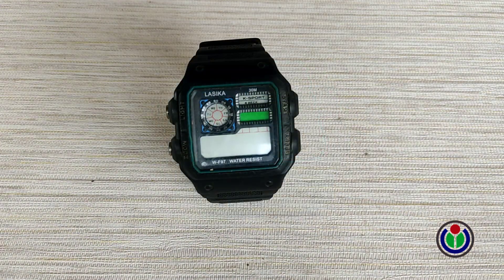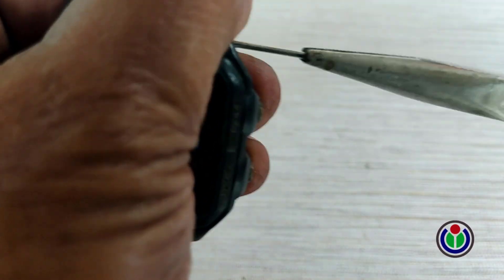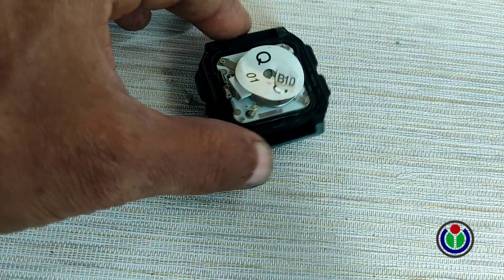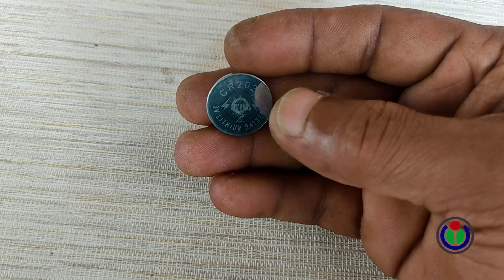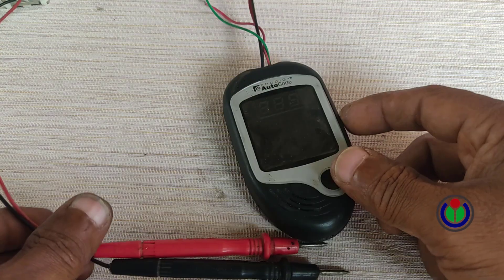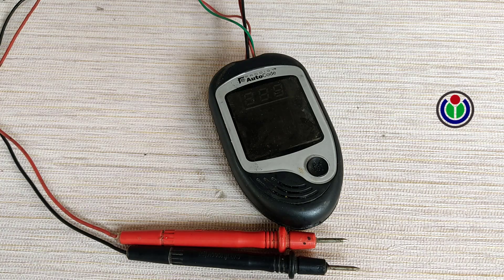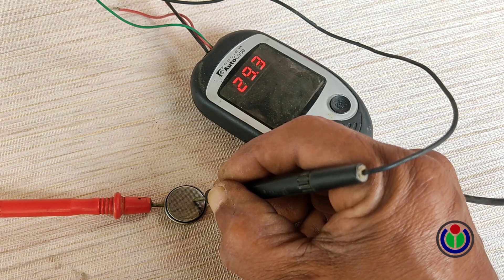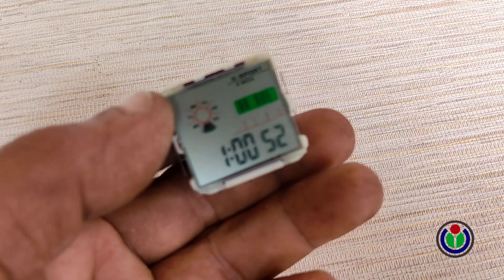Emergency Watch Battery Fix: Reusing Non-Rechargeable Batteries with DIY LED Tester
📣 Welcome to DREAM FINDER!
Your creative hub for DIY Projects, Life Hacks & Upcycling Ideas.

In this video, I show you how to reuse a non-rechargeable Silver Oxide battery for your wristwatch in an emergency! If your watch battery dies and you don’t have a replacement on hand, this DIY hack could save the day. I’ll walk you through the process of using a custom-built LED tester module (which I also made myself!) to charge a non-rechargeable 1.5V or 3V Silver Oxide battery just enough to get your wristwatch working again. This trick is super handy in situations where you need a quick fix but don’t have access to a proper charger or new batteries.
This method isn’t intended for long-term use, but it can be a lifesaver when you’re in a pinch. I’ll also cover some important safety precautions you should follow to make sure everything goes smoothly. Whether you’re into DIY electronics, tech hacks, or just looking for creative solutions to everyday problems, this video has something for you!

At DREAM FINDER, we focus on creativity, sustainability, and practicality. Our channel is dedicated to bringing you fun and innovative DIY projects, life hacks, and tutorials that are both simple and beginner-friendly. We specialize in upcycling old, unused materials into something new, functional, and stylish, proving that waste can be transformed into treasure with just a little imagination.

Whether you're interested in home décor, fashion, or creative storage solutions, our content provides step-by-step guidance to help you create something amazing using materials you already have at home. The best part? Every project is designed to be accessible, eco-friendly, and affordable, making crafting easier and more sustainable for everyone.

We believe in the power of eco-conscious creativity, and our goal is to inspire you to rethink how you view waste, save money, and embrace a more sustainable lifestyle. From repurposing old items to learning quick life hacks that simplify daily tasks, DREAM FINDER is your go-to source for fresh, practical ideas you can implement in your everyday life.

Our community is built around sharing inspiration and innovation, where we encourage our viewers to get involved by sharing their own projects and ideas. Whether you're a beginner or a seasoned DIY enthusiast, DREAM FINDER is a place where creativity knows no bounds.

4. "The VillFood" is the lifestyle & food styles of the people in our village.